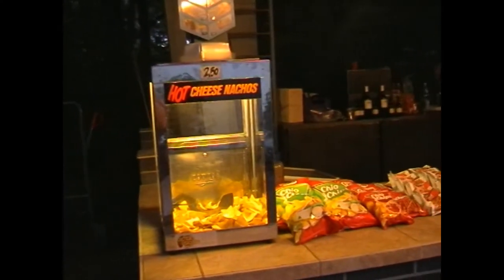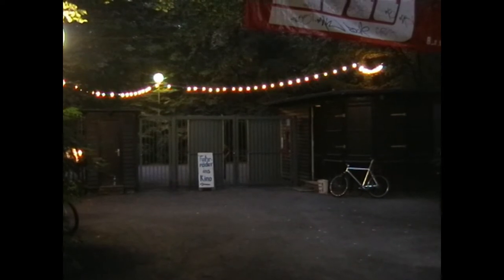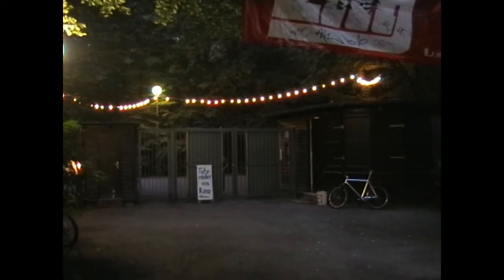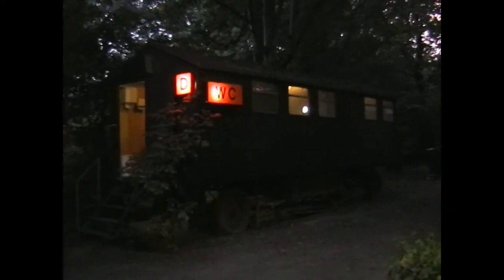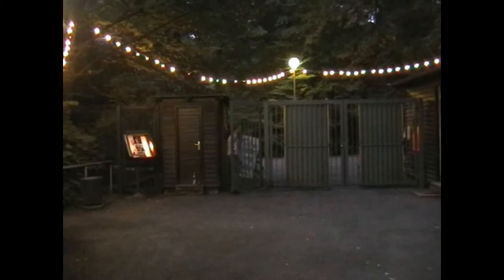OPEN AIR KINO IN BERLIN FINAL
This was recorded in 2020. I'm in a beautiful park in the center of Berlin attending a Open air Kino.We see the projectionist bring out the speakers and sound equipment from storage behind the fixed large screen. He sets up his speakers, then he goes to projection to get is film ready and he makes it up onto spools. He has one 35mm projector. He runs his ads & TLRS. Stops on the end, re-laces up parts 1-2-3 of the feature. There is an Intermission on the end of reel 3. This is a fascinating insight to an open air cinema in a beautiful park in Berlin on a lovely Summer's evening.